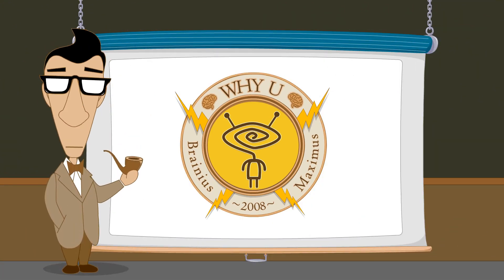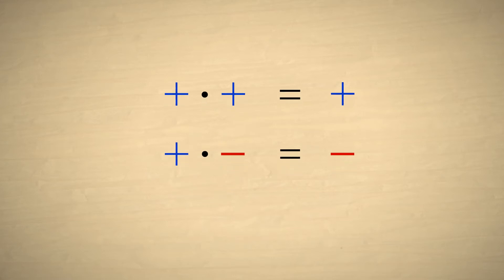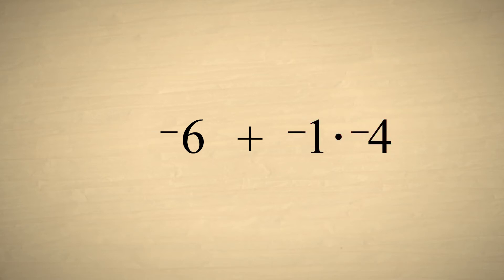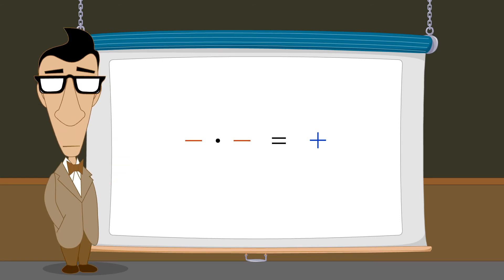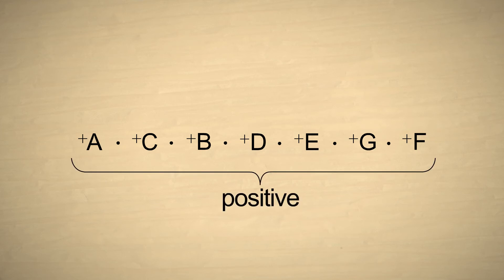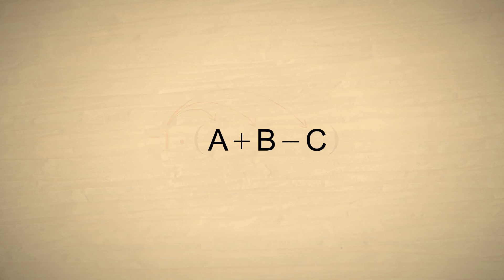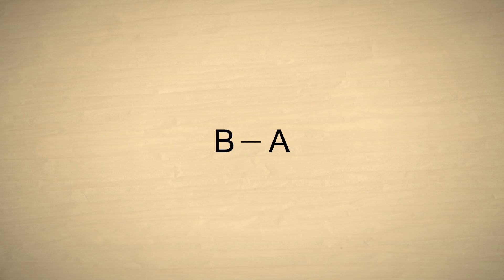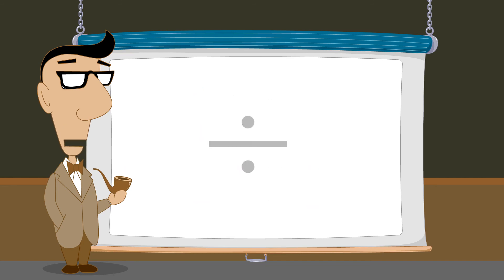טרום אלגברה - פרק 8 - כפל מספרים שליליים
דוידסון און-ליין הוא אתר חינוכי מבית מכון דוידסון לחינוך מדעי -
הזרוע החינוכית של מכון ויצמן למדע.

זהו פרק 8 בסדרת אנימציה בנושא טרום-אלגברה. בפרק זה נבדוק ביחד עם פרופסור ון שמוהוק מה הם חוקי הכפל כאשר אחד או יותר מהאופרנדים המוכפלים הוא שלילי, ומה עומד מאחורי החוקים האלה.

הסרטון תורגם בידי צוות אתר דוידסון און-ליין - המעגל המתמטי

דף הפייסבוק של מכון דוידסון באמצעותו אפשר להתעדכן בחדשות מדע, סרטים חדשים, ציטוטים מעניינים וצילומים של פעילויות: